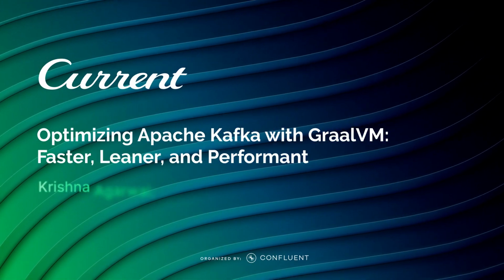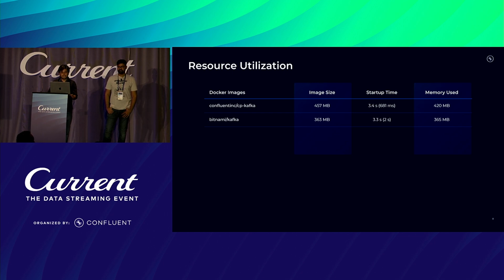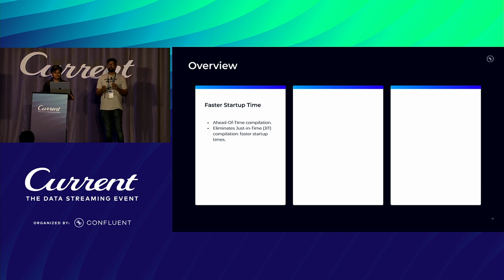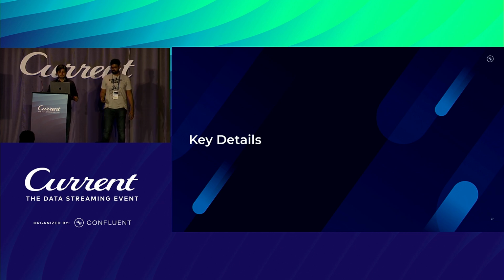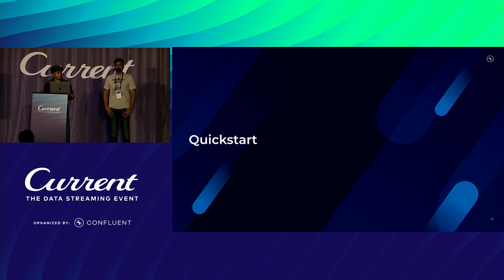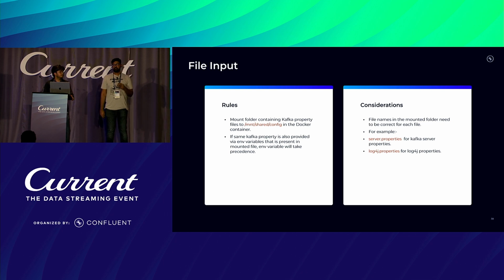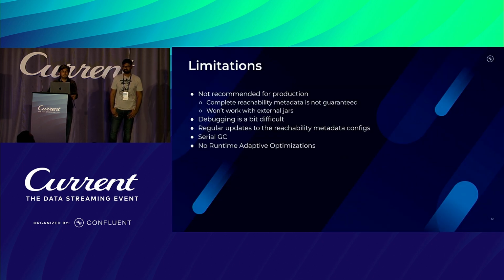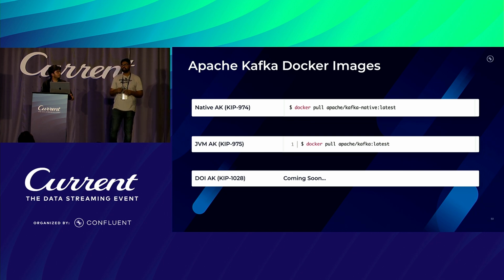Optimizing Apache Kafka with GraalVM (Krishna Agarwal & Vedarth Sharma, Confluent) | Current 24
More | Docker, a widely adopted container runtime, has revolutionised the way we deploy applications. With the implementation of KIP-975, Apache Kafka 3.7.0 and subsequent versions now come with a docker image.

Explore the official Apache Kafka Docker image, optimised for size and performance, ideal for production use. Learn about its unique features like how we used Application Class Data Sharing, a JVM feature that helps reduce startup time and memory footprint. Understand its reliability through rigorous testing and regular CVE detection for security. Stay updated with each Kafka release coinciding with a Docker image release. We'll demonstrate practical applications like passing configs to Kafka within a Docker container and using Docker compose files for robust multi node cluster creation. We will discuss some real life use-cases and talk about how they can be implemented using this docker image.

This session will make users aware about the apache kafka docker image and allow them to take advantage of various benefits it offers. The attendees will get to see how this docker image can be used in a production scenario.